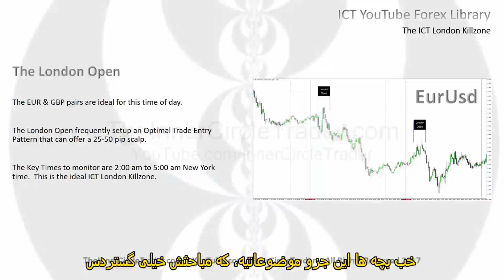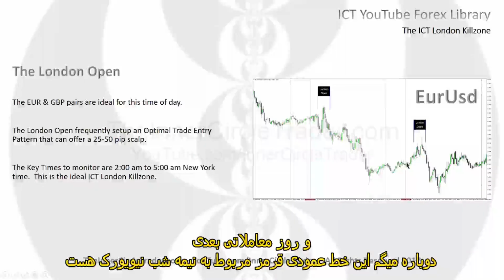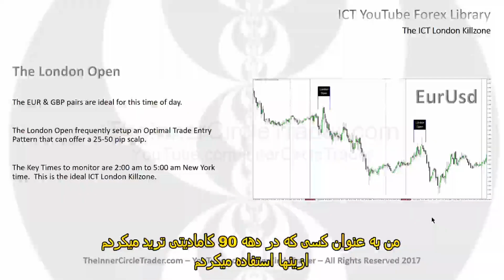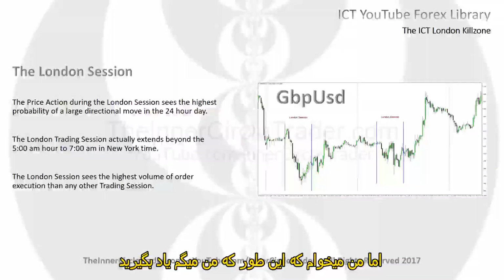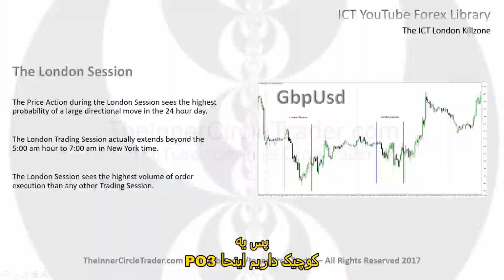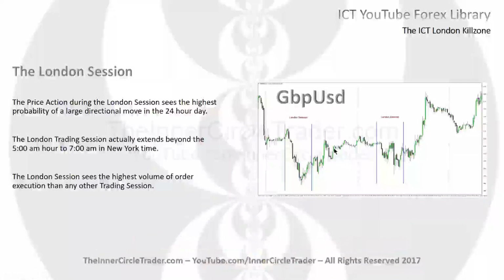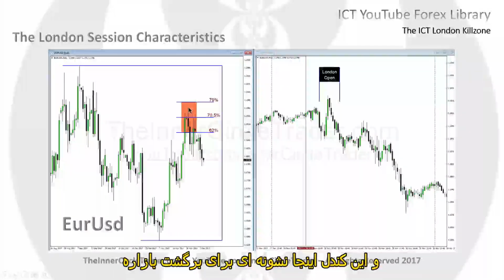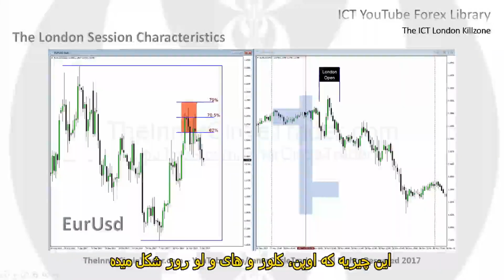No.5 The ICT London Killzone